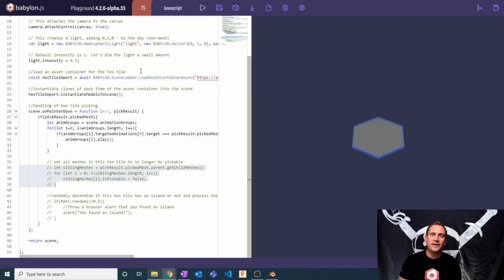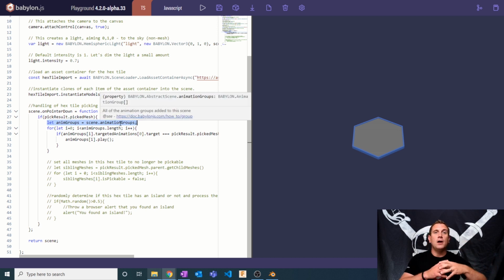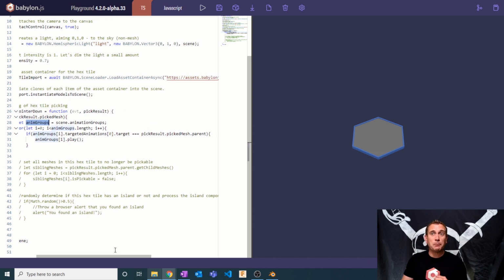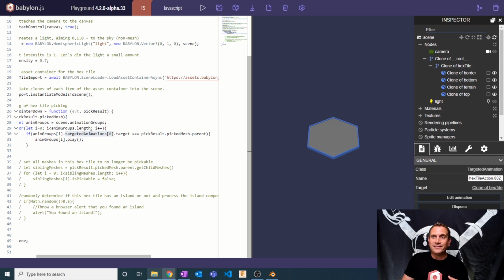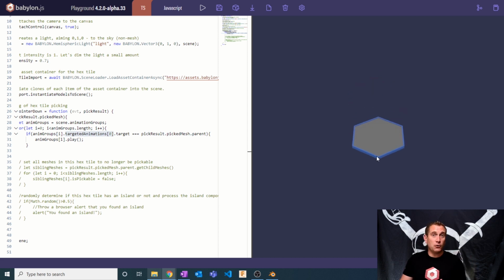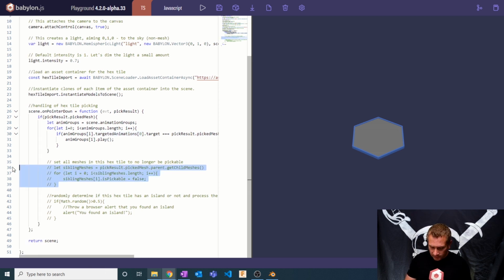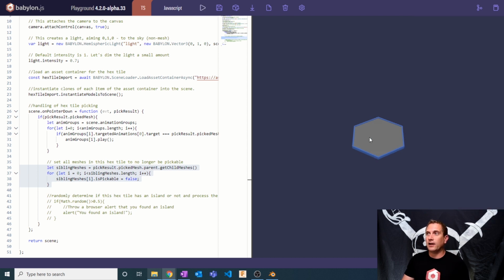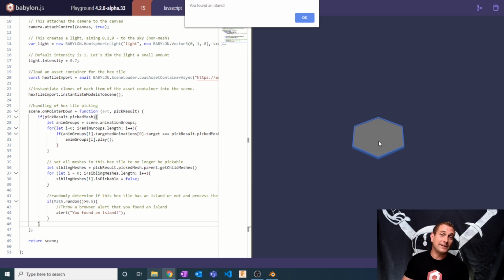Interactive Hex Tiles: Part 2 - Playing Animations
In part 2 of our Interactive Hex Tiles video series, Jason walks us through the next steps of our demo...getting the right animations to play when selecting a hex tile, setting up the logic of whether a hex tile has an island or not, and making sure that hex tile is no longer pickable.